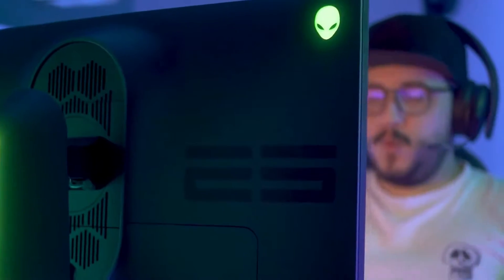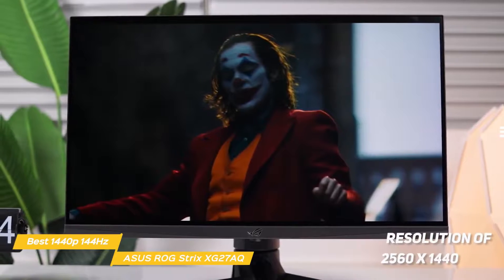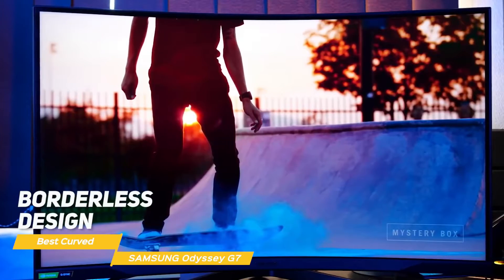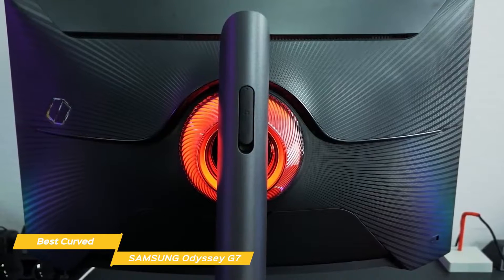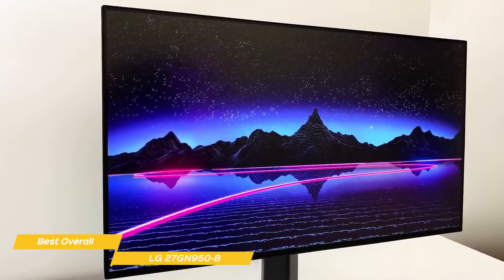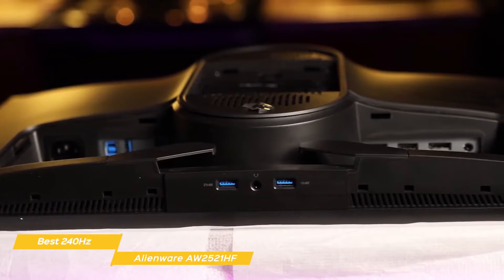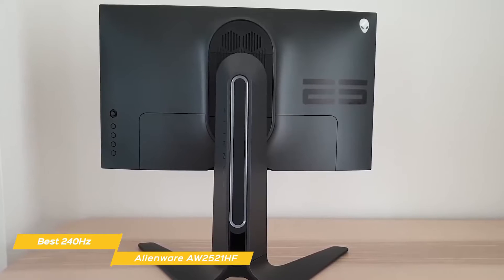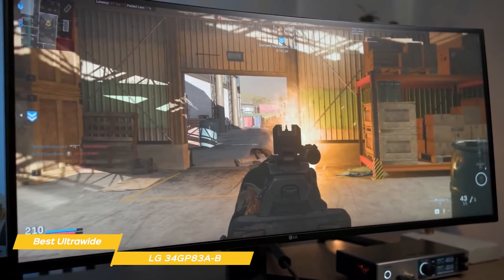Top 5 and best Gamming Monitor in 2022 | Omega Gadgets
Hi guys, today we are looking for the best Gaming Monitor in 2022. We are reviewing all the amazing gaming monitor and you can find what to buy for your Gaming Machine in 2022.

►ASUS ROG Strix XG27AQ - Best 1440p 144Hz Gaming Monitor

►SAMSUNG Odyssey G7 - Best Curved Gaming Monitor

►LG 27GN950-B - Best Overall Gaming Monitor

►Alienware AW2521HF -  Best 240Hz Monitor For The Money

► LG 34GP83A-B - Best Ultrawide Gaming Monitor

This post or description might contain Affiliate Links from shopping websites like Amazon, Flipkart, etc. This means, at no additional cost to you, as an Associate I earn a small income from qualifying purchases. The generated revenue helps me to keep running this channel.